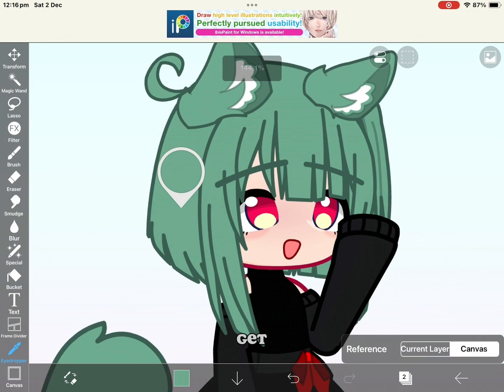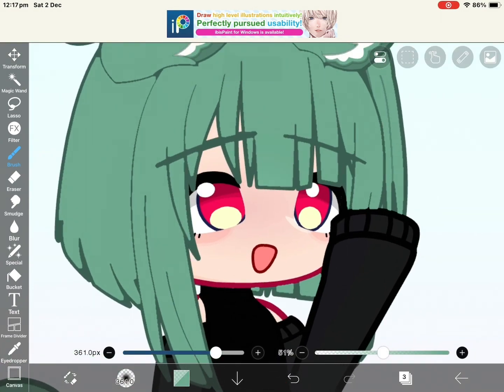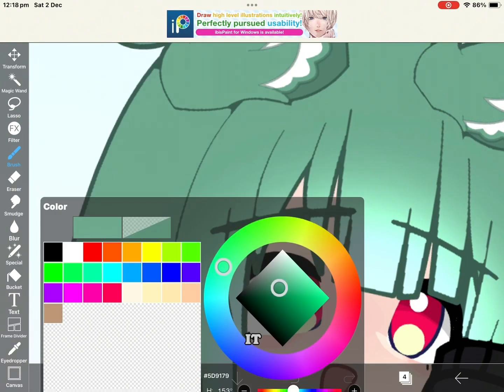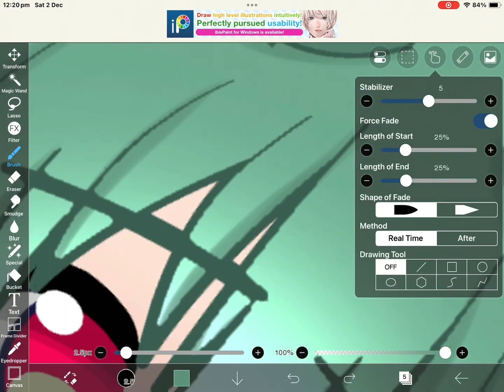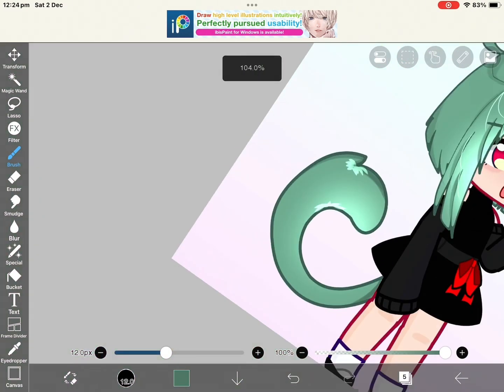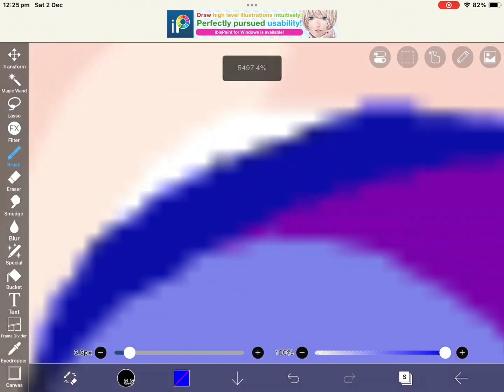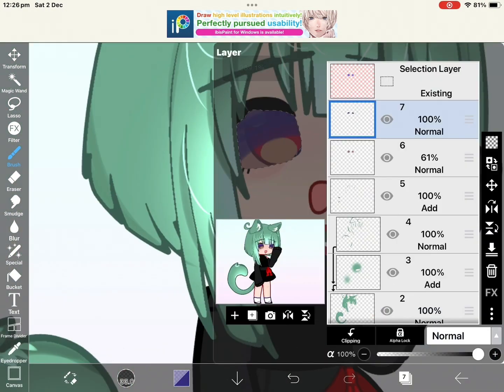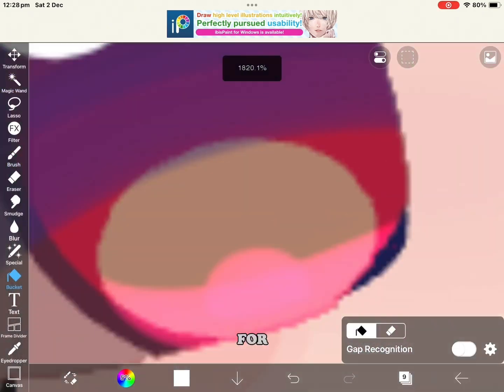Gacha edit tutorial for ibis paint x